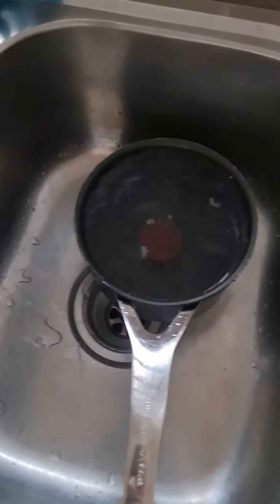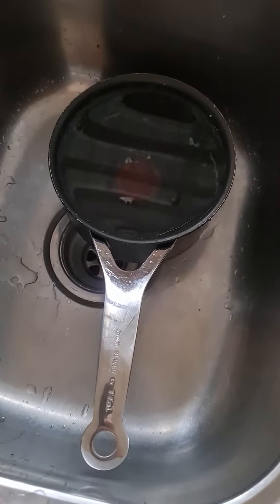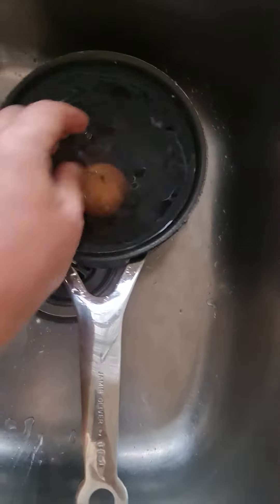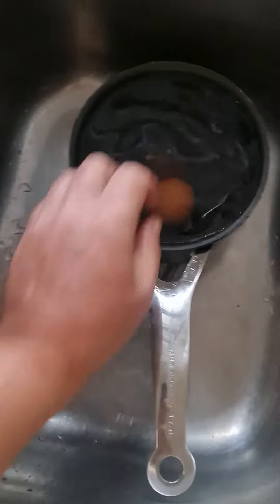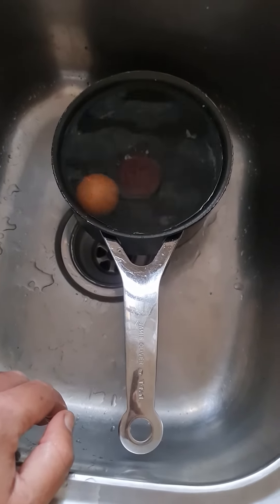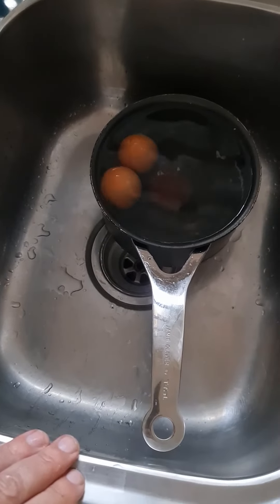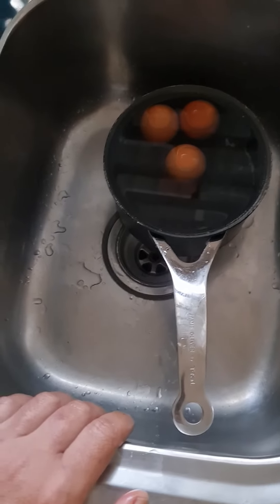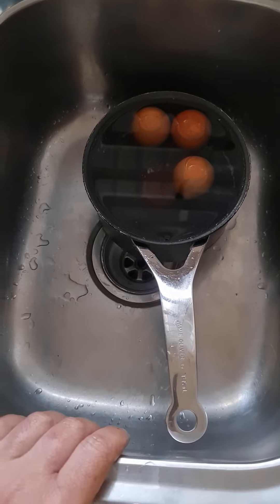quick way to find a wroten or bad egg